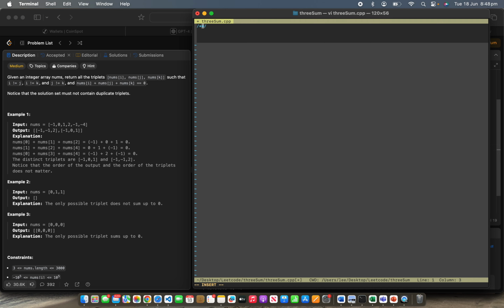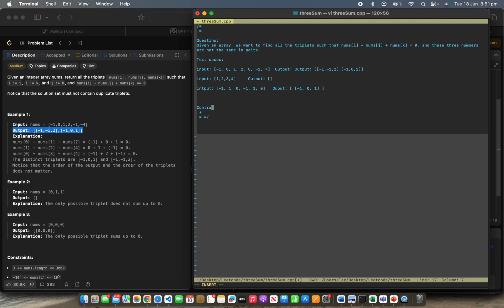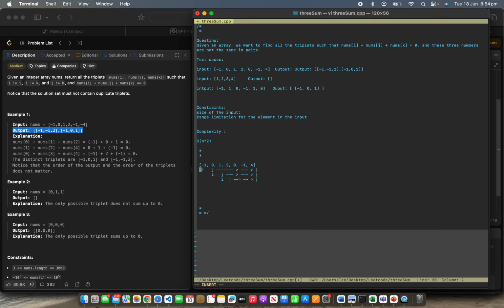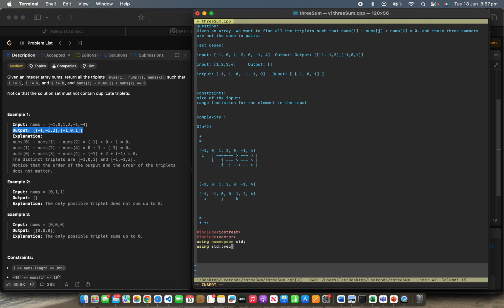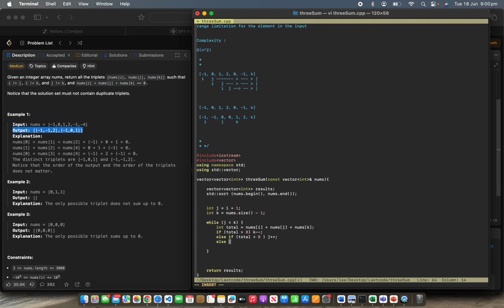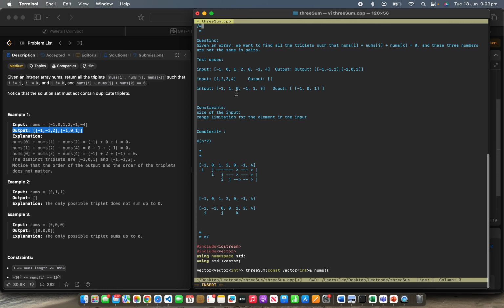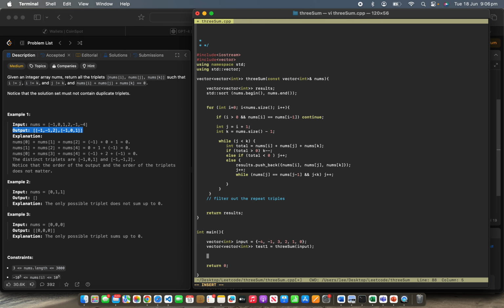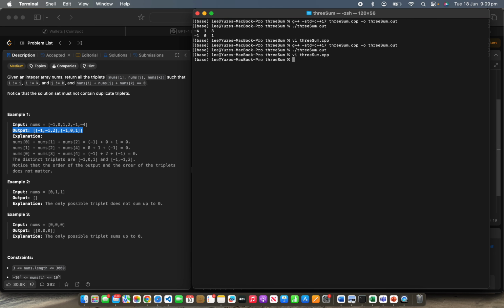Q3 - Three Sum